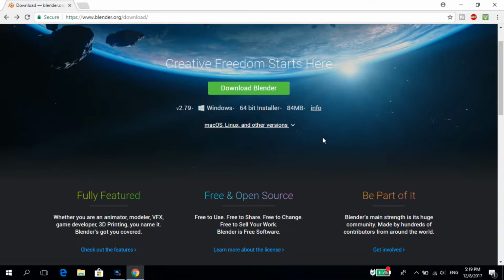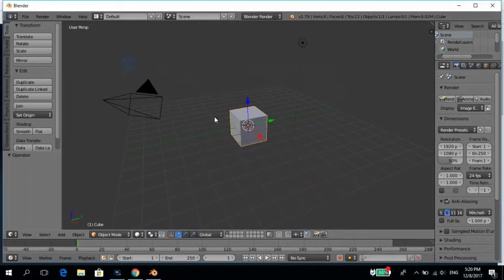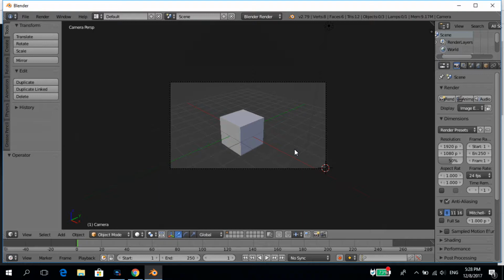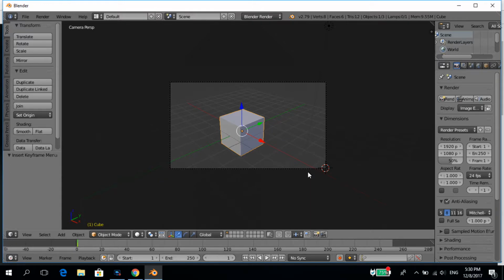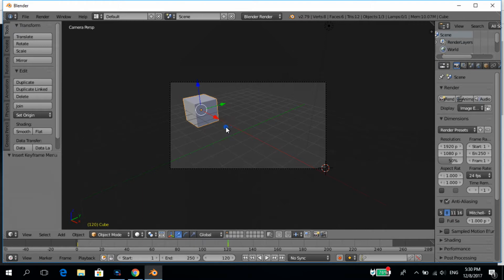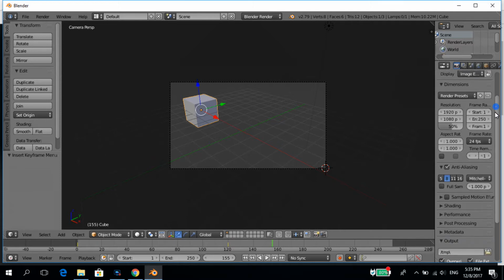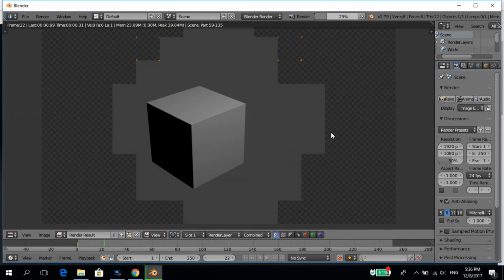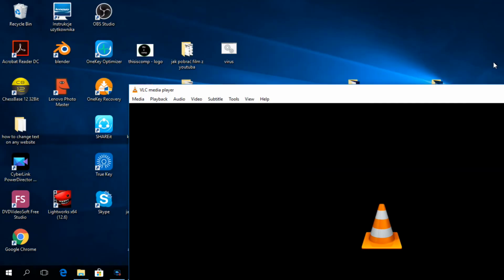How to make a simple animation using Blender | Tutorial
How to make a simple animation using blender - in this video I will show you how to make a simple animation using blender. The animation will not look very nice, but remember - it is meant to show you how making animations looks like and how to properly use keyframes in Blender. After you learn how to do it you can try making much better animations!